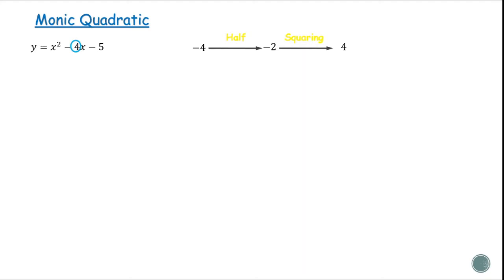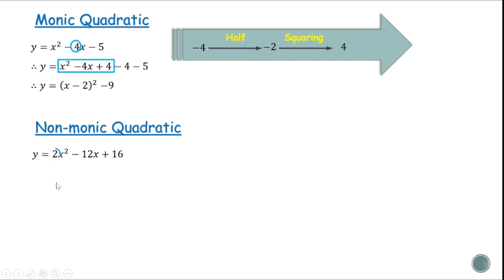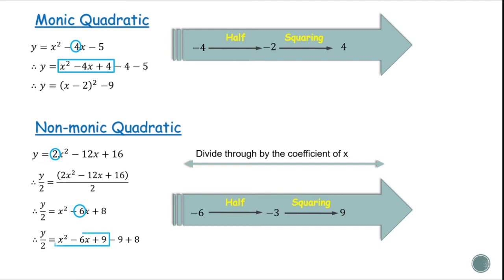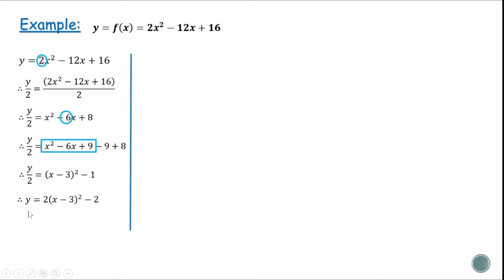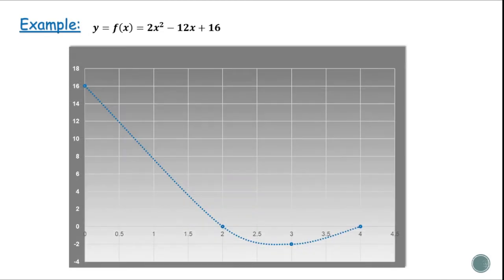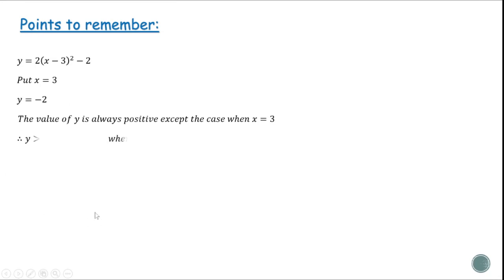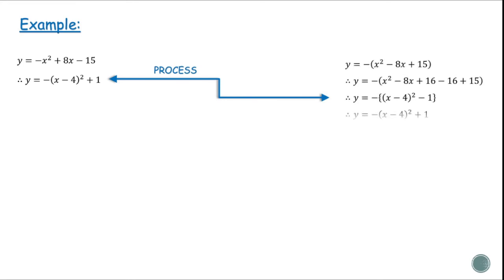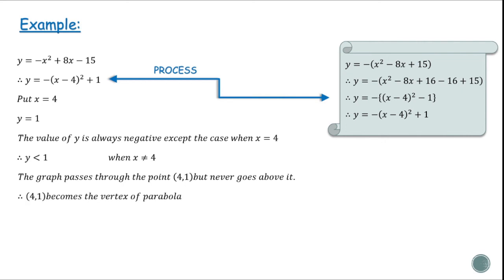Solve Quadratic Functions by Completing the Square Method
Dear students,
This video briefly explains about how to solve a given Quadratic Function by Completing the Square Method. Also, it emphasizes how to identify the vertex and Axis of Symmetry of the graph formed out of the given functions.